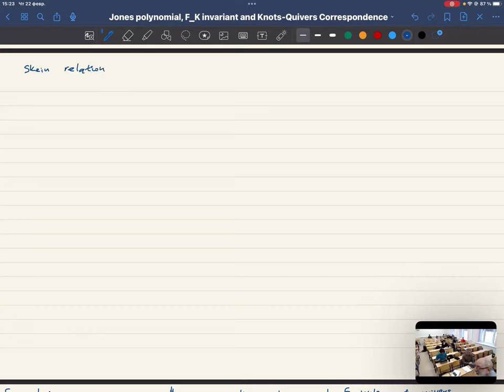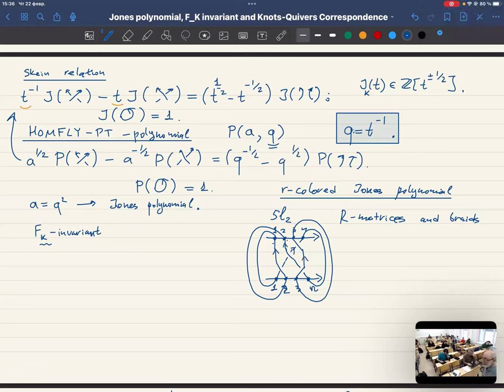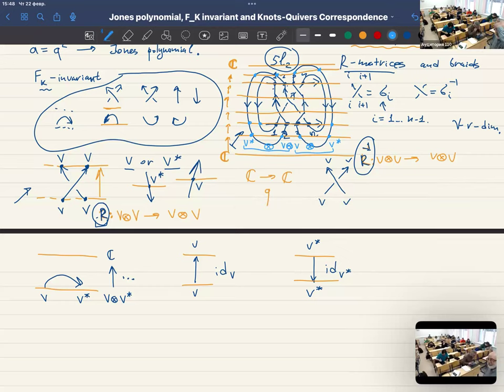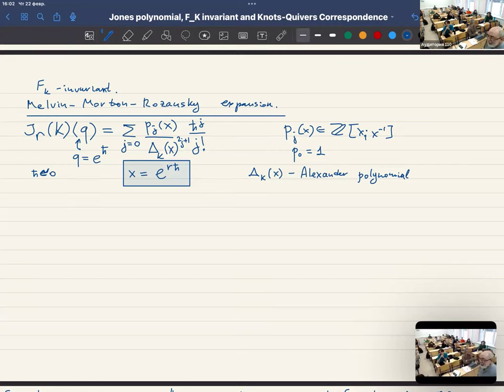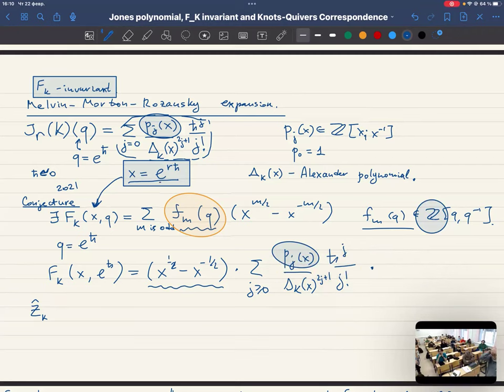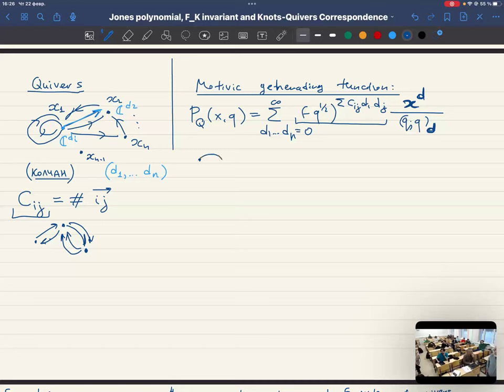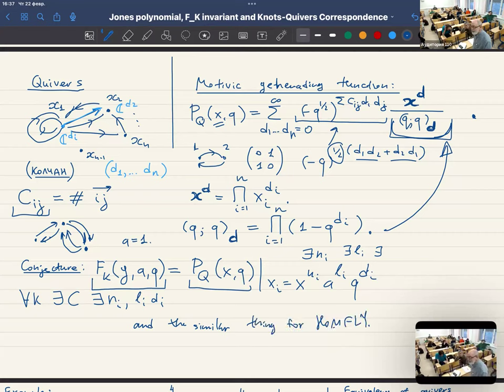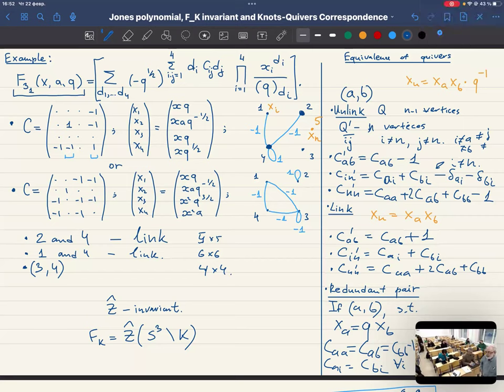Branches, quivers, and ideals for knot complements (continuation). 22.02 Polina Zakorko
The talk is based on the paper “Branches, quivers, and ideals for knot complements” by Tobias Ekholm, Angus Gruen, Sergei Gukov, Piotr Kucharski, Sunghyuk Park, Marko Stošić, Piotr Sułkowski (arXiv:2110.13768) and several related articles, most of which cited by the main one.
We will say a few words about the way quantum field theory may provide a knots invariant, discuss several definitions of the Jones polynomial, and then move to the F_K invariant of knots and knots-quivers correspondence for colored HOMFLY-polynomials and F_K invariant. In the final part of the talk, we’ll discuss the A-polynomial invariant and the relation of its quantum analogue to the invariants mentioned above.
We hope to give some motivation and examples in the parts devoted to the objects with involved definitions.